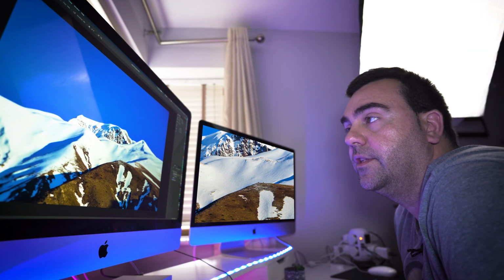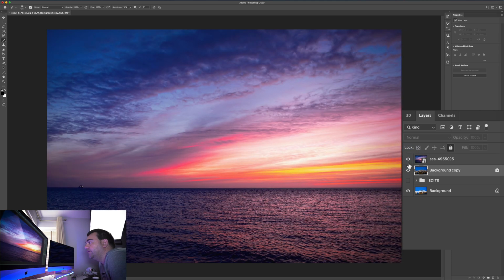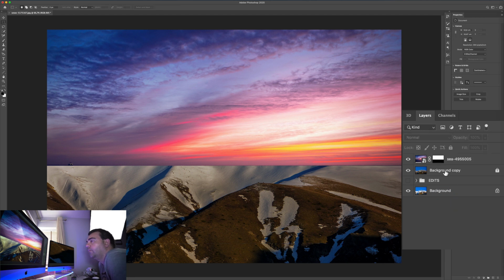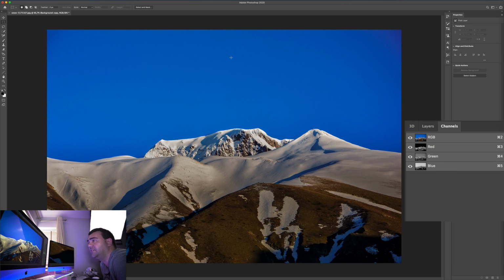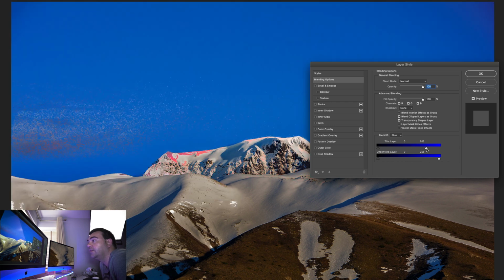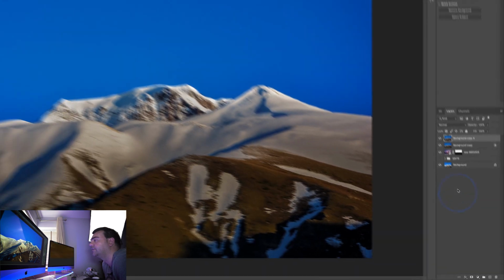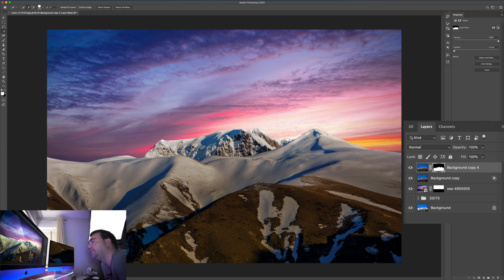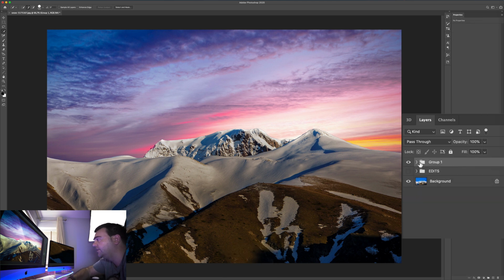How To Replace Sky With Photoshop🌅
In this tutorial, you will learn how to replace the sky in a Photo with Photoshop.

Sometimes you may take an awesome photo, but the weather does no help you with achieving the results that you want. So you’ll need to use Photoshop to bring in a more dramatic sky and take your photo to the next level.

In this video, I will teach you a powerful technique that will allow you to easily place the new sky in your photo.

*You also can book a 1to1 meeting with me*

Gear I Use to Make Videos:
📸Camera:
Sony A7 III
Sony Zeiss 55 1.8
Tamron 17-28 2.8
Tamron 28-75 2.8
Insta360 ONE R
DJI Osmo Pocket
Loupedeck + Photo & Video Editing Console
Magnetic Snap Mount for Action Cam
✈️Drone:
DJI Mavic 2 Pro
Filtros Freewell
Filtros Polar Pro
👓Filters:
Freewell 67mm ND 2 a 5 Stops
Freewell 67mm ND 6 a 9 Stops
FREEWELL Polarizador (CP)
ND Filters for all the Insta360 One R Modules:
360 Module:
1" Module ND Filter
4K Module ND Filter
⚡️Lighting:
Neewer Bi-Color 660 LED
Led Reflex Foco LED
Neewer Set
Divoom Pixoo LED screen
🔊Sound:
Blue Yeti
Lavalier Microphone

Editing Machine

YouTube Tool:
🧨Tube Budy